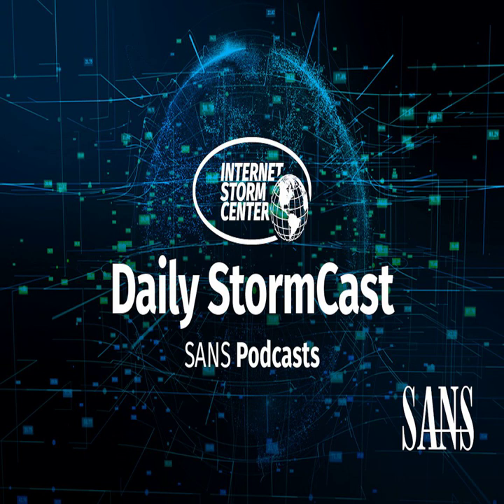Network Security News Summary for Wednesday August 16th, 2023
macOS Background Task Manager; Ivanti Avalanche Vuln; Synology Cloud Access Vuln; Fake Beta Crypto Apps